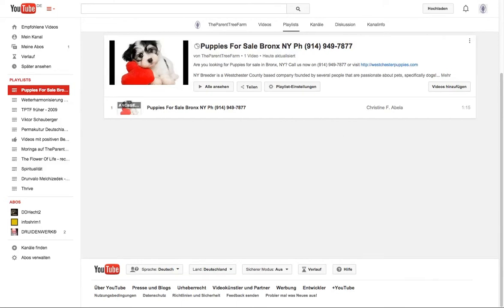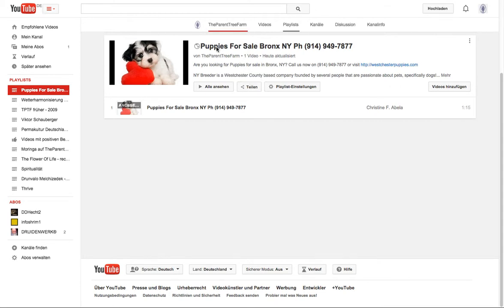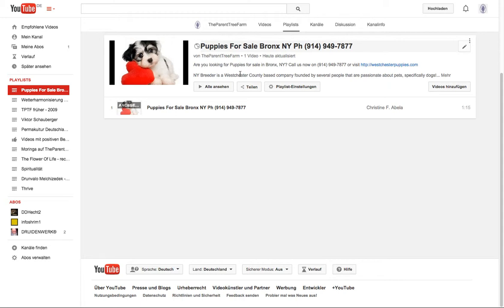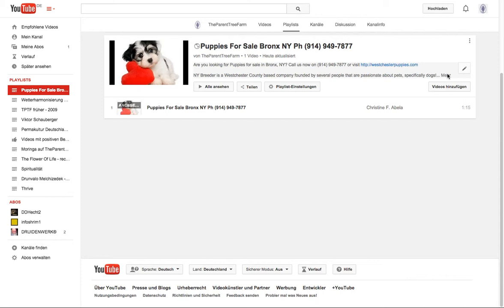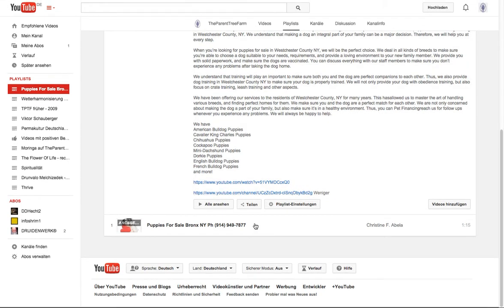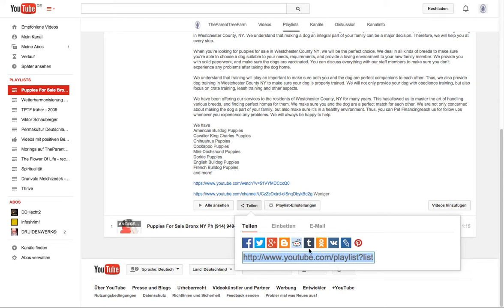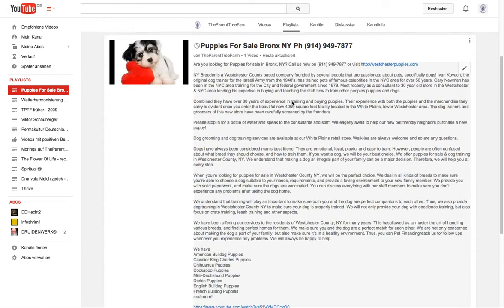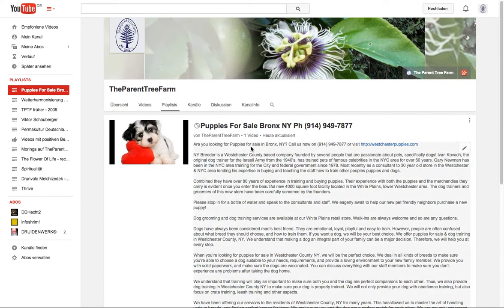How to setup playlists for SEO in Youtube